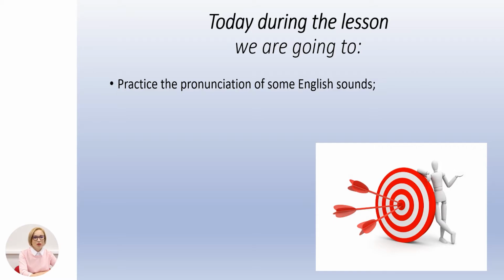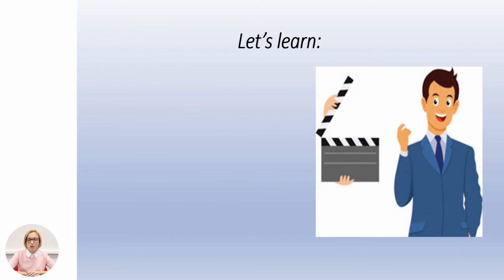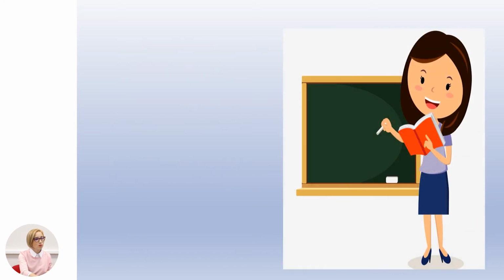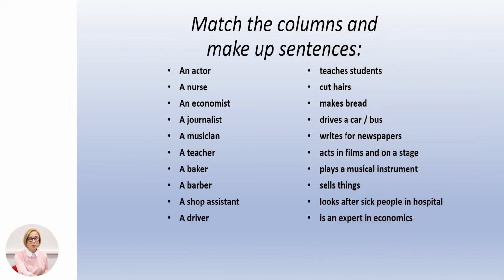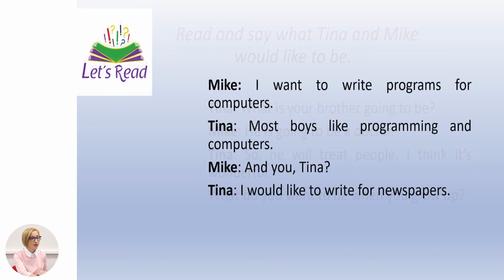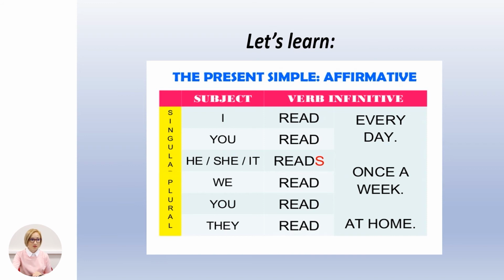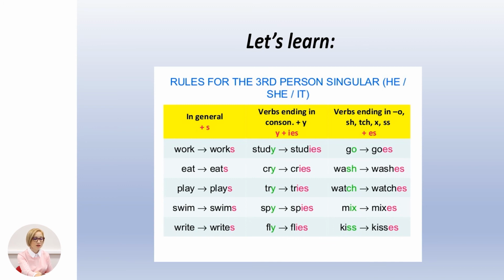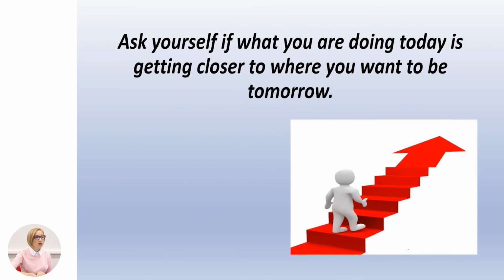Limba engleză, Clasa a V-a, Jobs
Tema: Jobs
Profesor: Cebanu Cristina
Autor: Cebanu Cristina

La data de 22 mai 2020, Ministerul Educației, Culturii și Cercetării al Republicii Moldova și Primăria municipiului Chișinău au semnat un memorandum de cooperare în scopul diversificării și îmbunătățirii conținuturilor curriculare online precum și creării unui instrument didactic digital, care facilitează accesul la procesul educațional, în temeiul prevederilor articolului 128, alineatul (6) al Codului educației nr. 152/2014. Partenerii de implementare a proiectului în etapa a doua: Direcția generală educație, tineret și sport a Consiliului municipal Chișinău, Centrul de Tehnologii Informaționale și Comunicaționale în Educație, Clasa viitorului - Centrul Național de Inovații Digitale în Domeniul Educației,  TEKWIL -  Centrul de excelență în Domeniul TIC , Universitatea Tehnică a Moldovei și Academia de Inovare și Schimbare prin Educație.